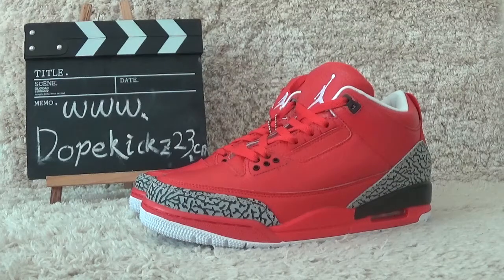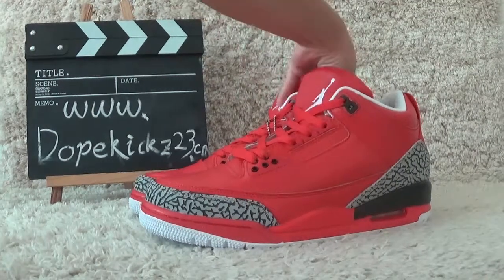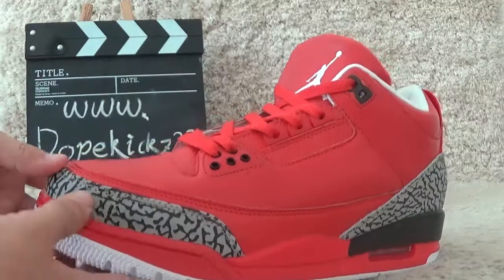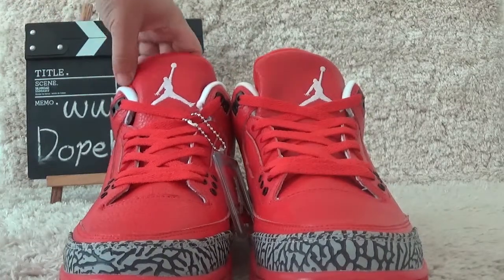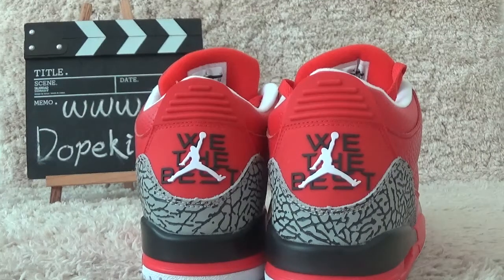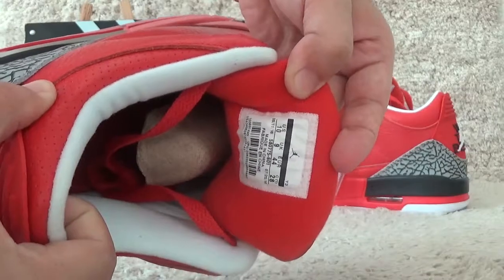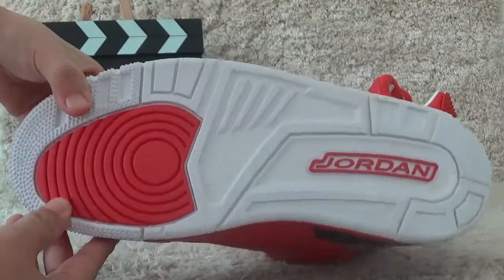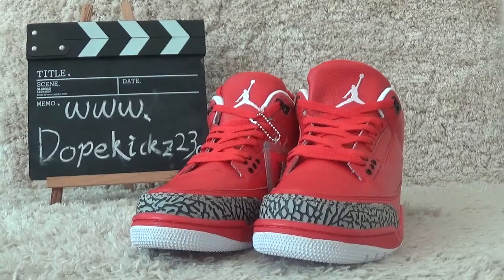Authentic Air Jordan 3s Grateful Review from Dopekickz23